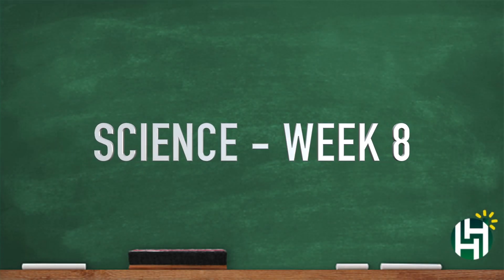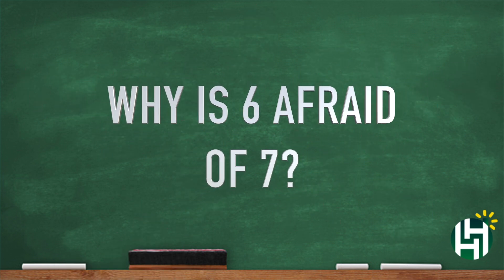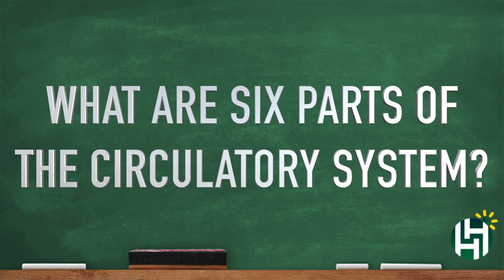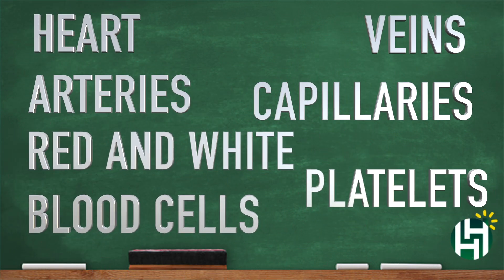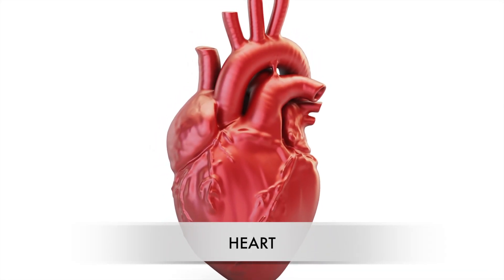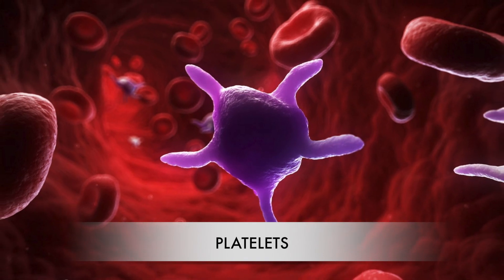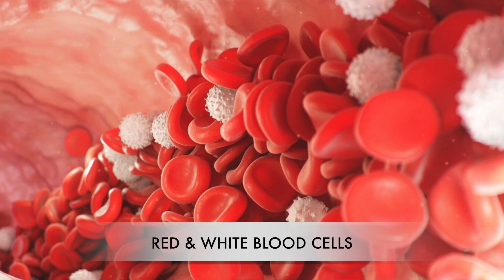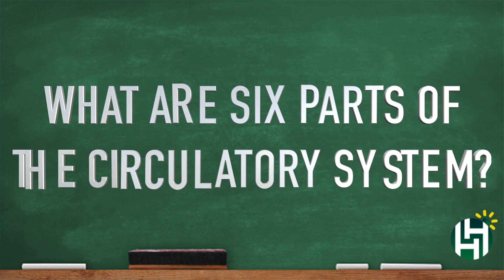CC Cycle 3 Week 8 Science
Classical Conversations Cycle 3 Week 8 Science - circulatory system.